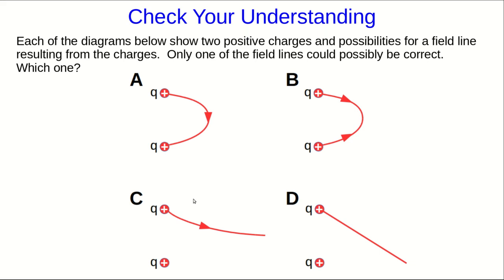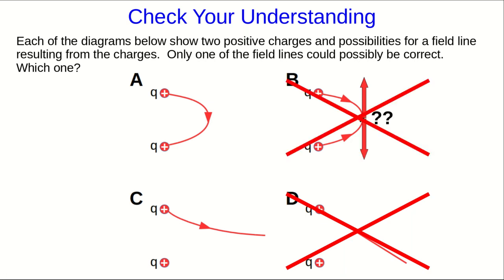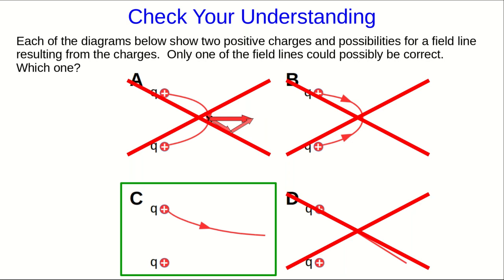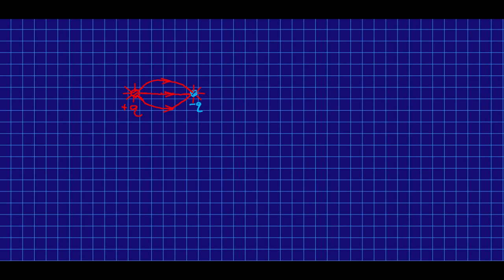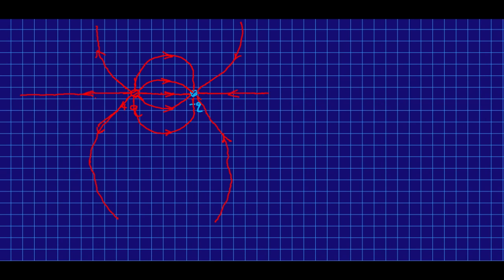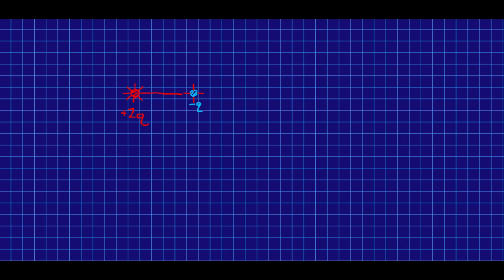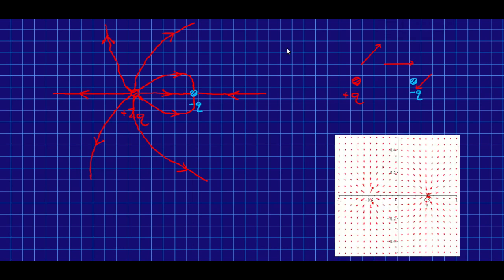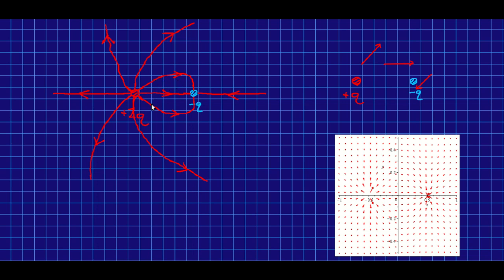CBU PHYS 1204, Electric Fields Lecture 2 - Electric Field Diagrams (Part 3)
We see a few examples of electric field line diagrams and also see how to interpret what a field line diagram is telling us about the strength of the field.